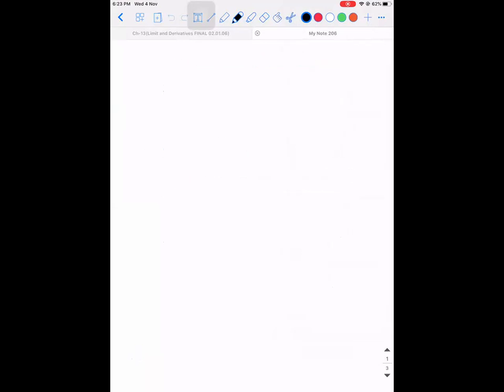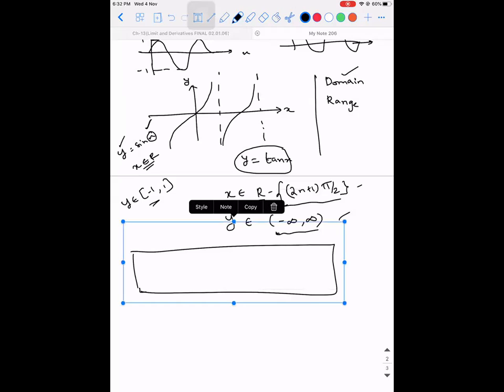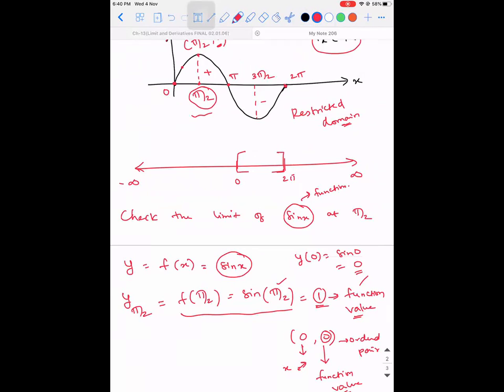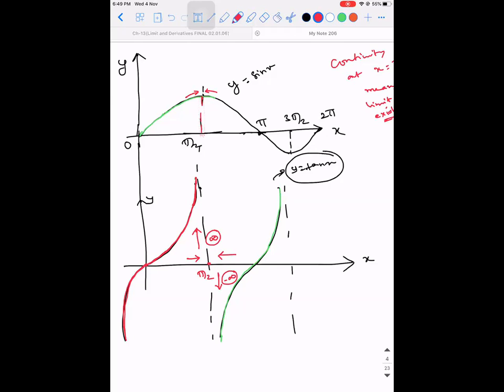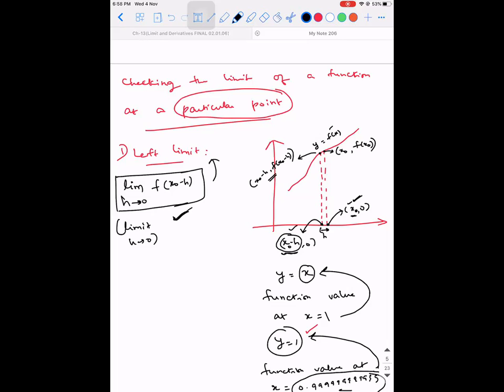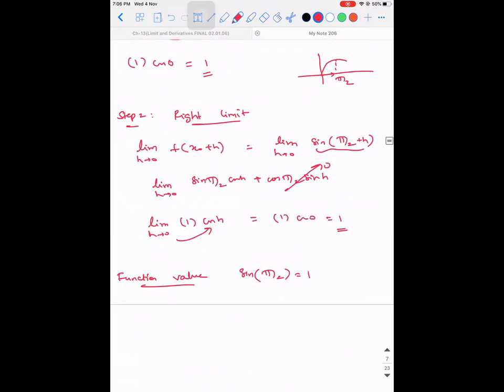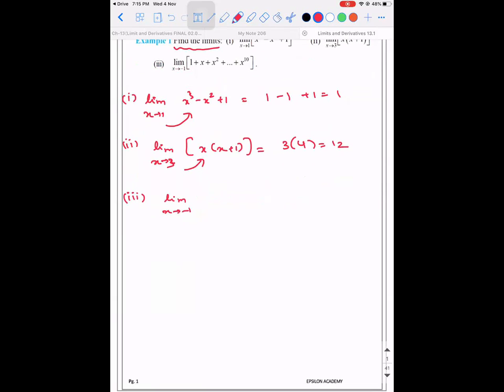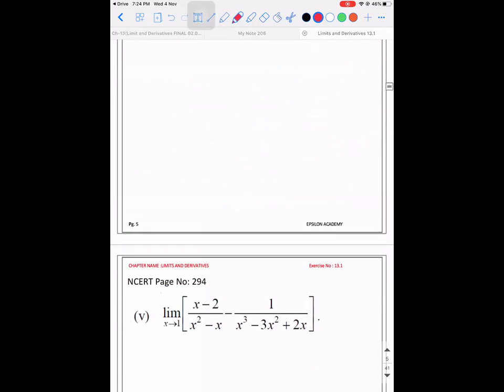XI Math 4th Nov 2020